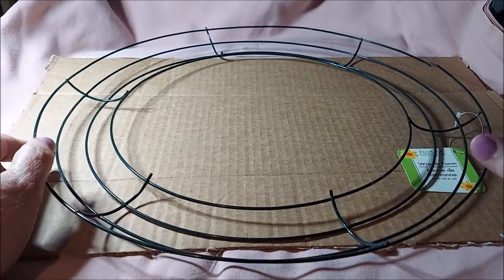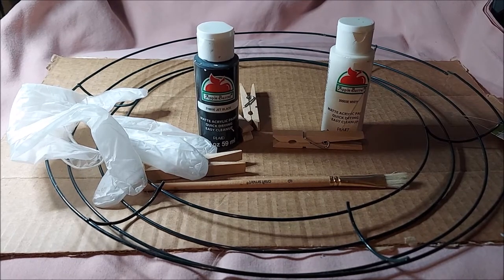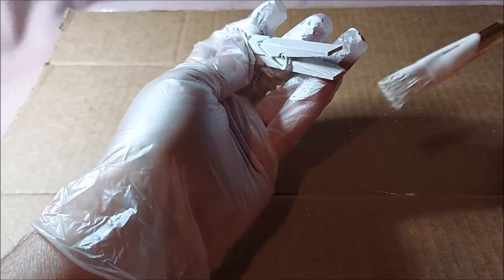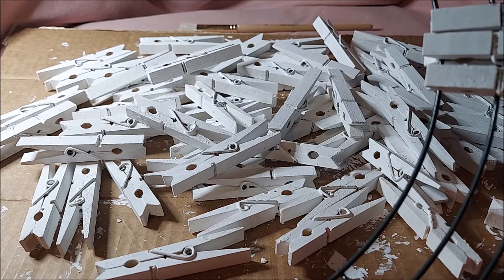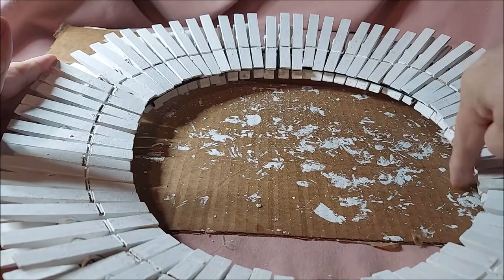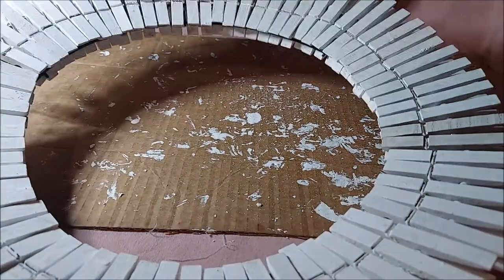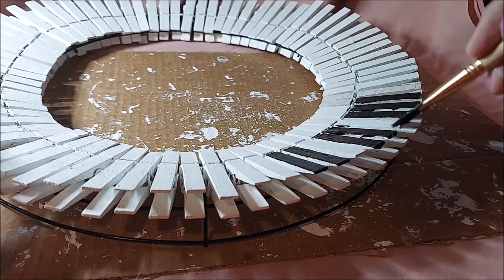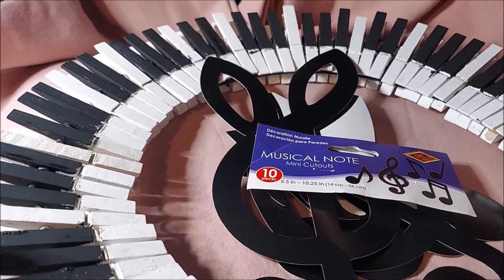Piano Key Clothespin Wreath - Plus More At The End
Welcome. Today, I'll be making a clothespin wreath with musical notes. They are fun and easy to make. Great for gifts or for your own home décor. What you'll need is:
Wire wreath.
Clothespins (72)
Black Paint. (Matte finish)
White Paint. (Matte finish)
Brush.
Glue Gun
Musical Notes.

Link to notes: